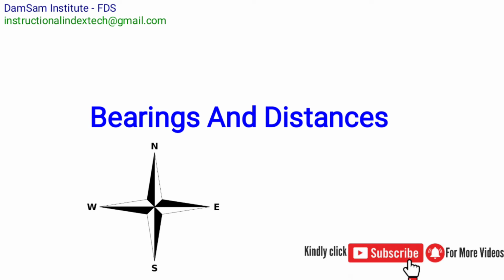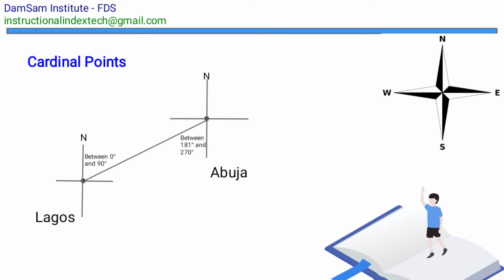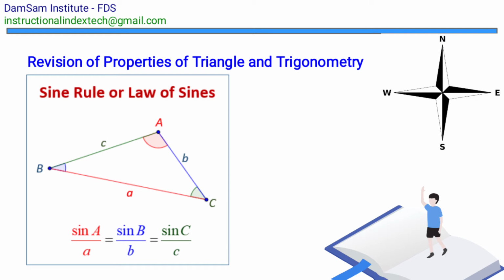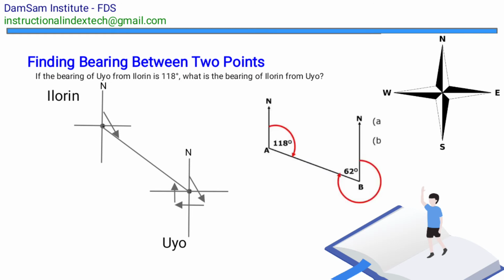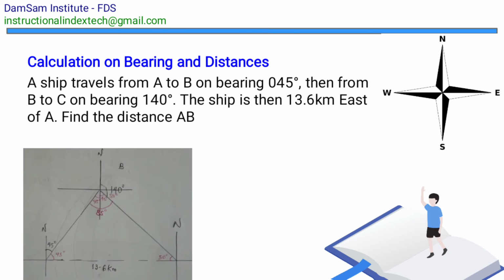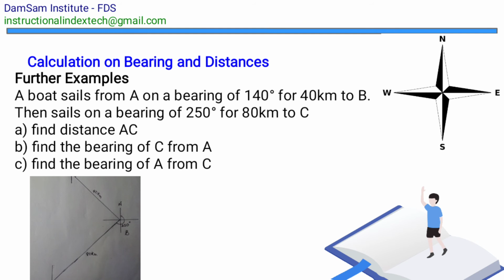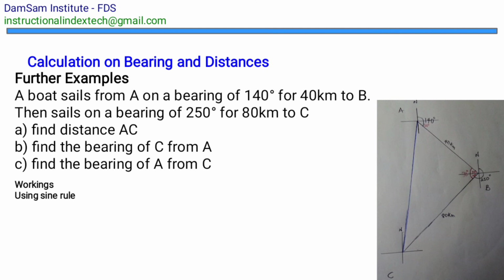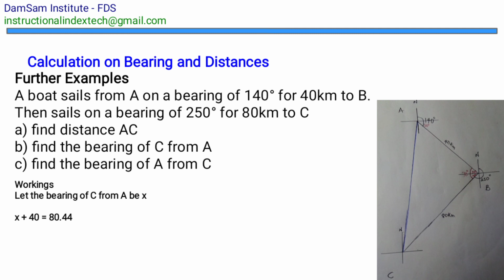How to Calculate Bearing and Distances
Bearing and Distances made easy for learners